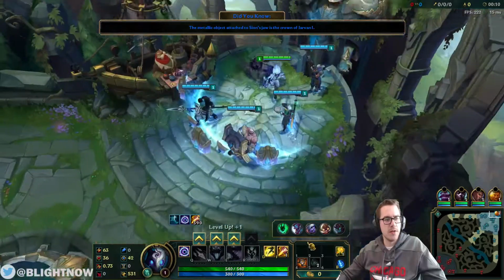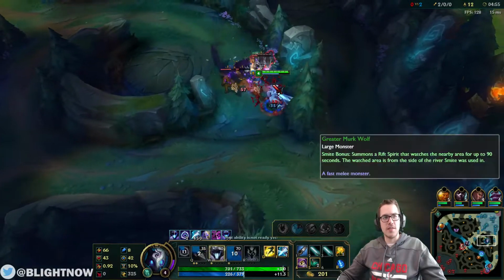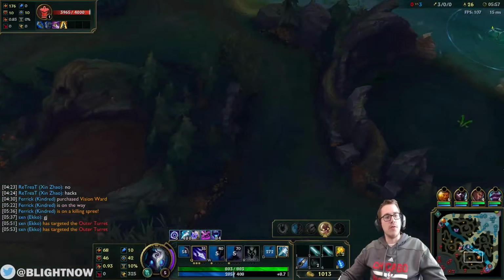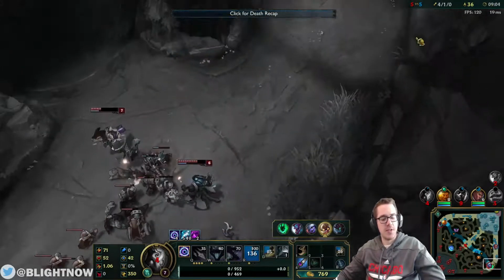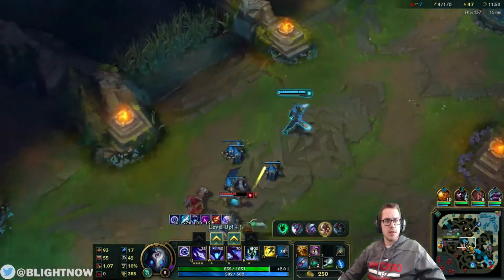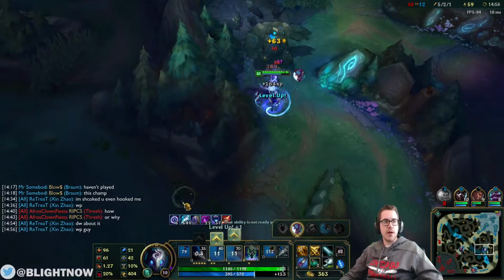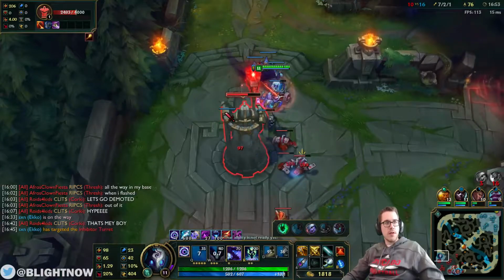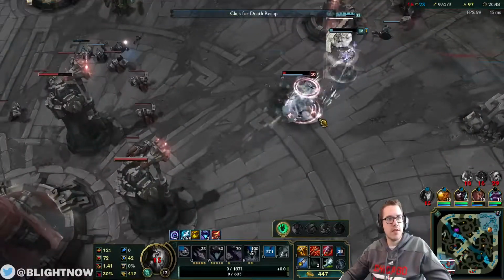League of Legends [Jungle]: Kindred vs. Trundle